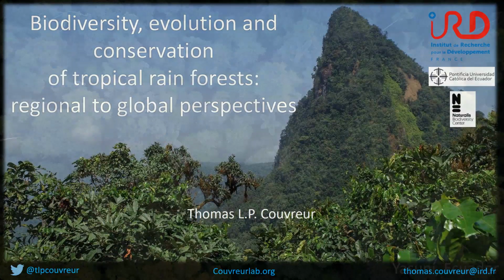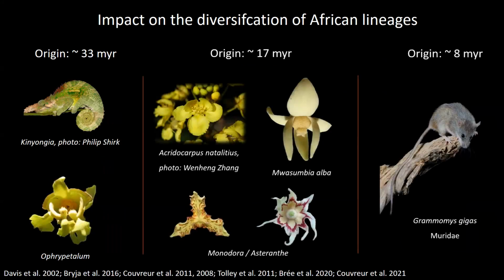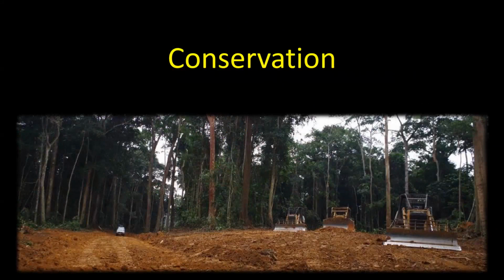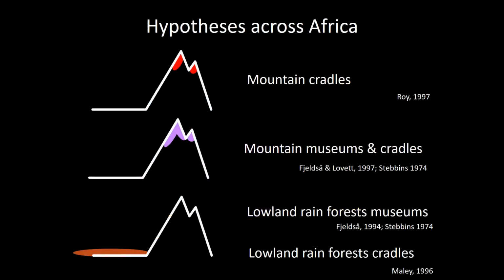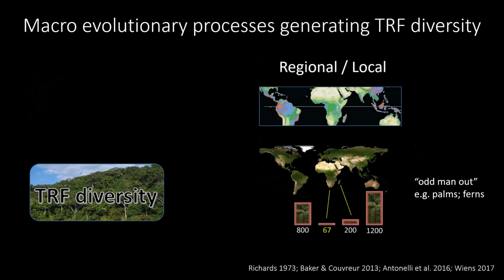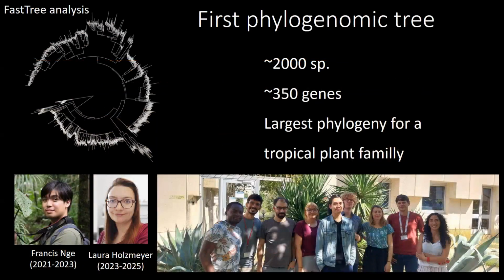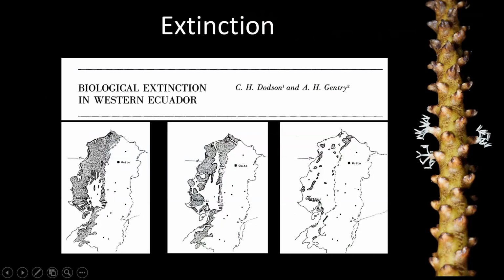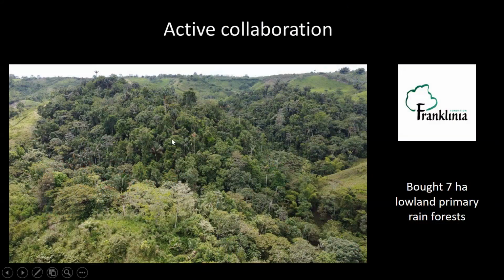Dr. Thomas Couvreur, IRD